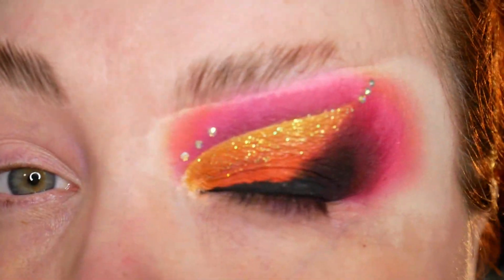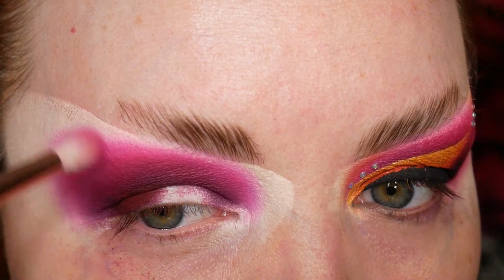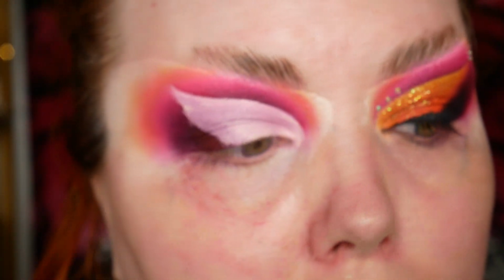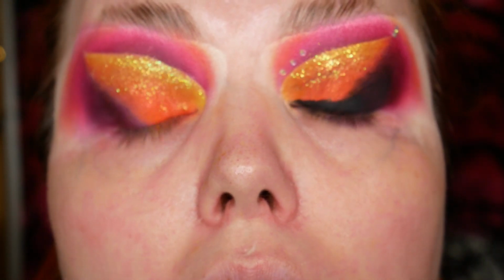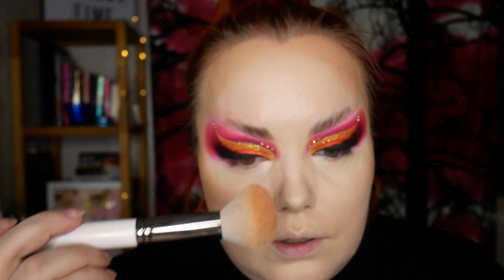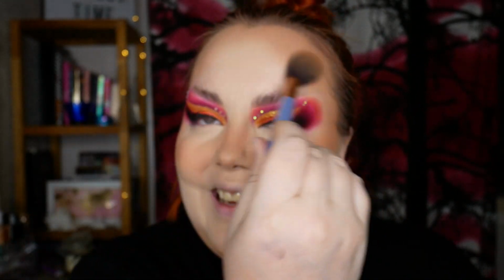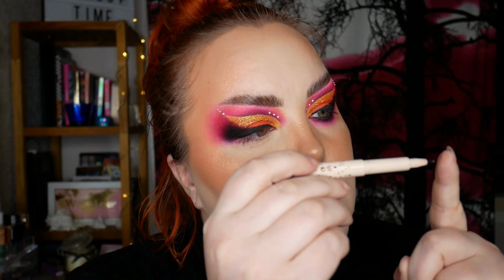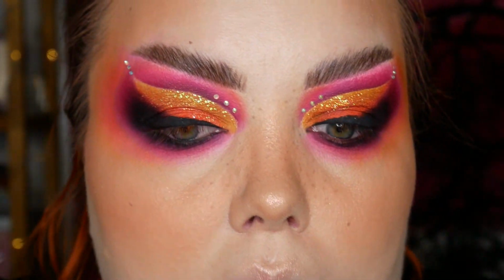MY 1ST YEAR ON YOUTUBE | HOW MY MAKEUP STYLE HAS CHANGED | Tiiasmakeuptime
Hey Friends, here's a video I filmed 8 months ago but never got around editing it until now. It was my 1st YouTube anniversary March 22nd and to celebrate that I filmed this look where I recreated my first look I did on YouTube but I obviously made it how I would do my makeup now. Hope you guys enjoy this video even if it's 8 months late to the party 😂

Amazon lashes